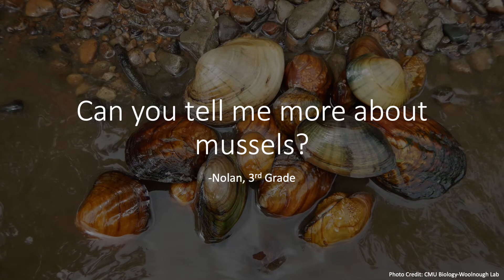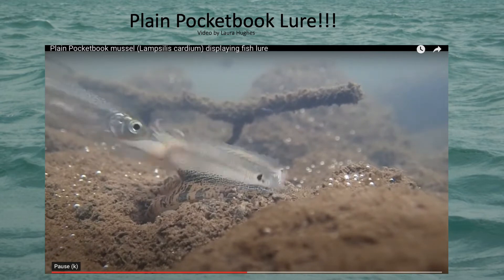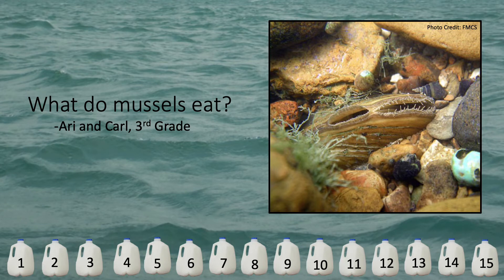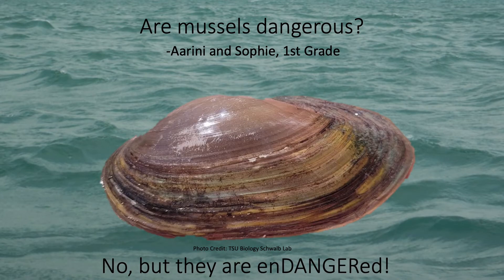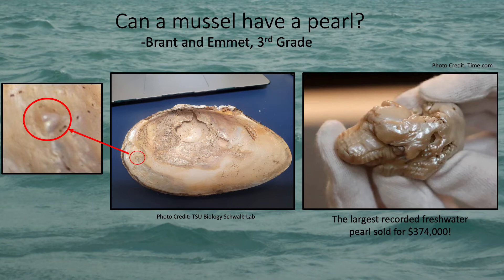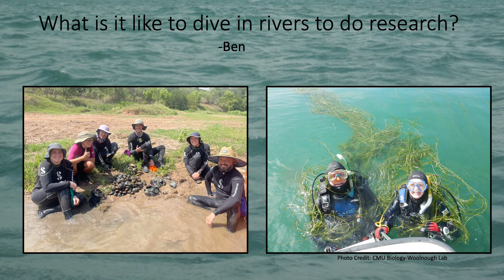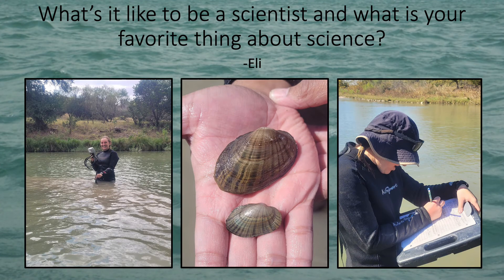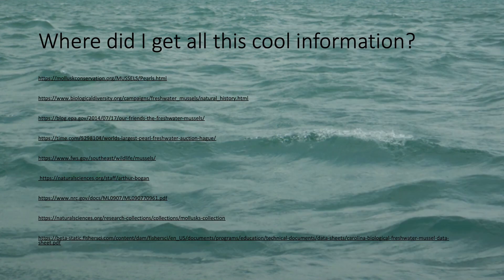Mussels are cool!